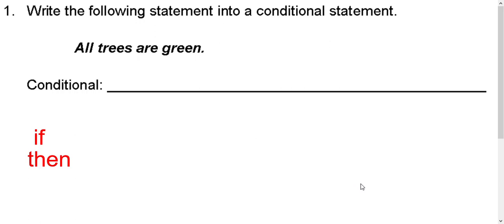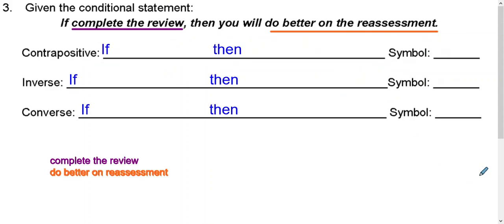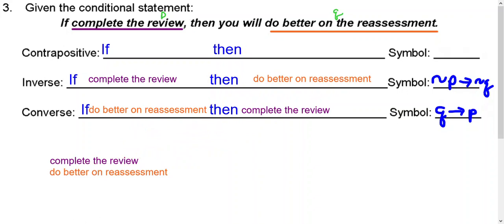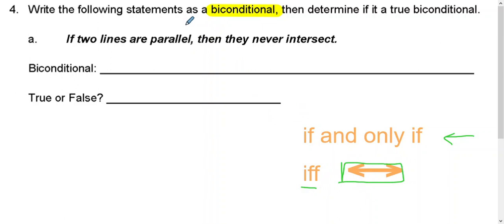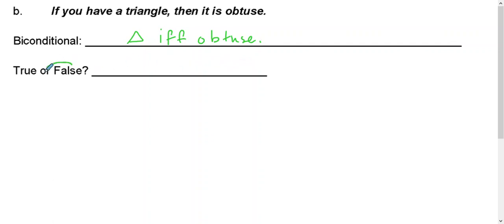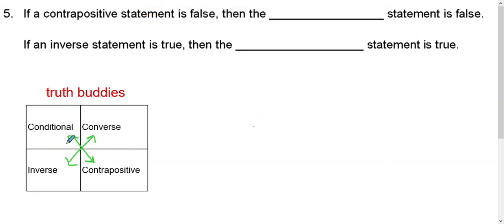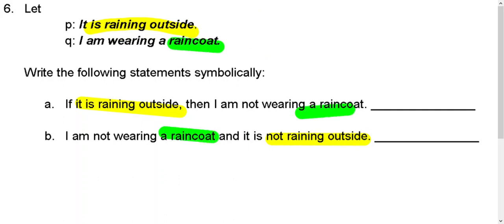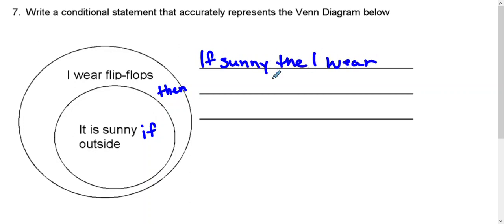Topic 4 Conditional Stmts